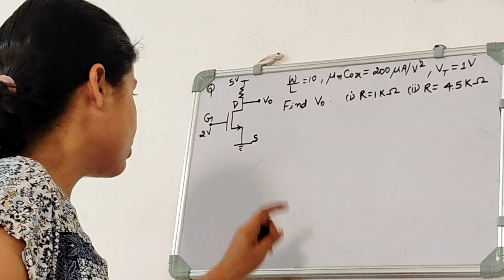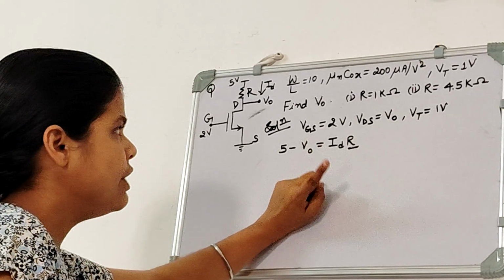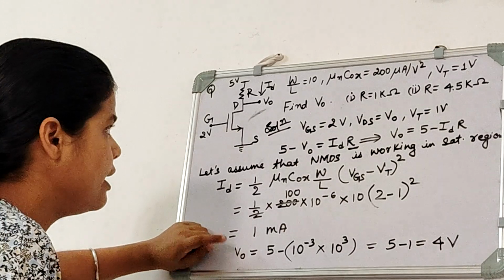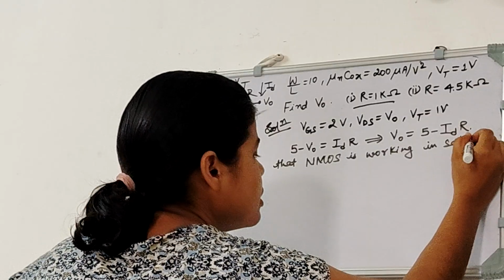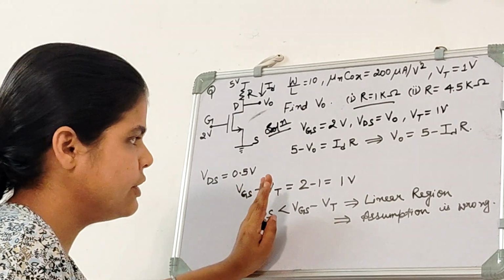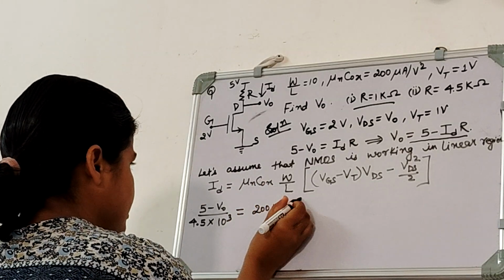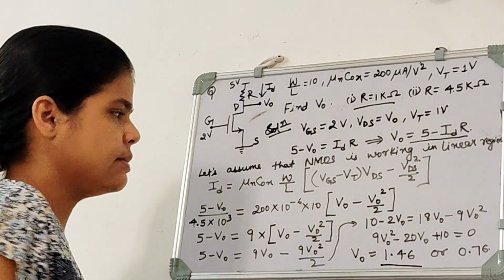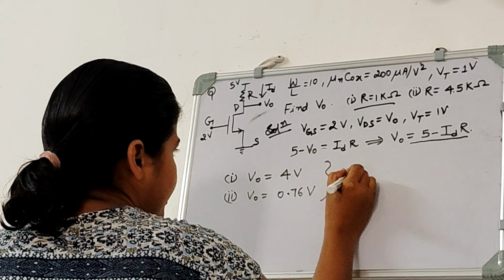Question 4: Find Vo.